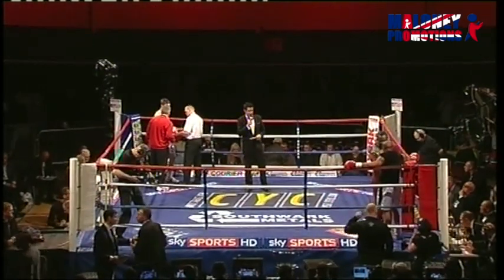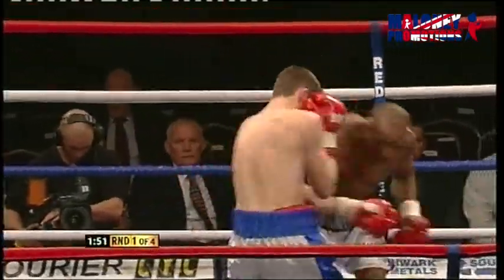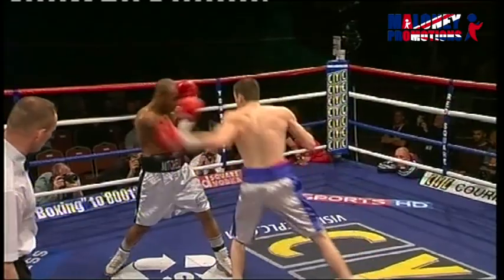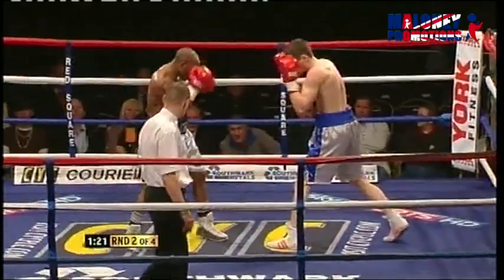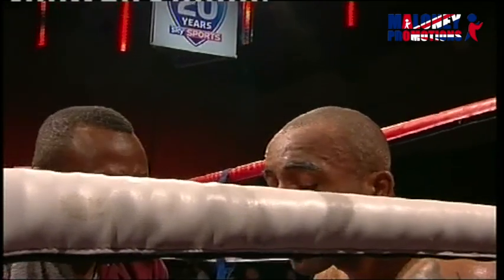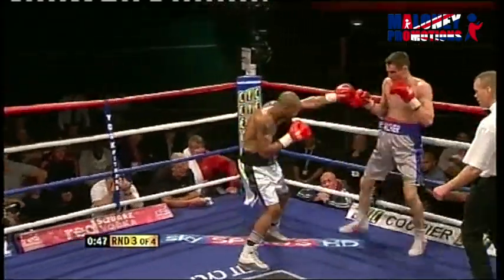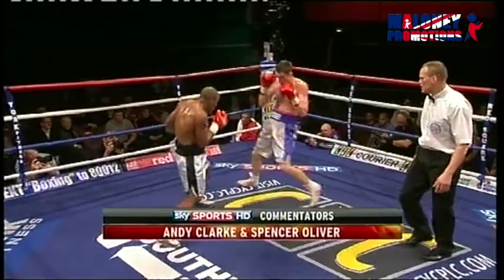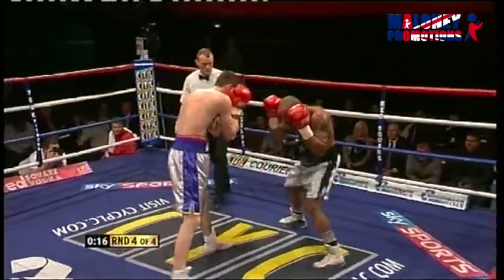Johnson McClumha v Dee Mitchell